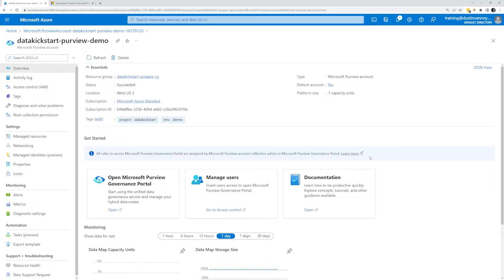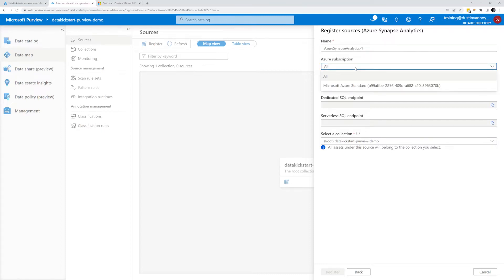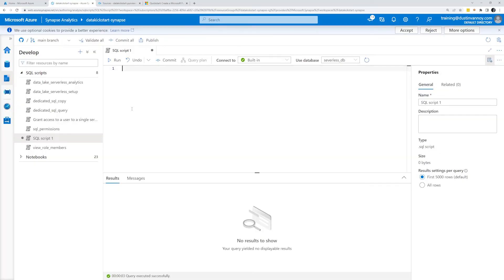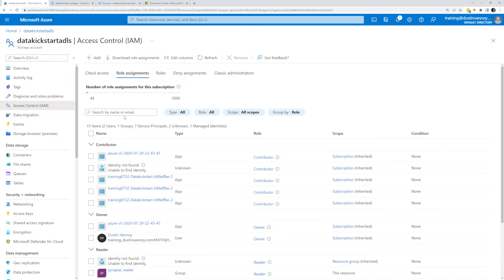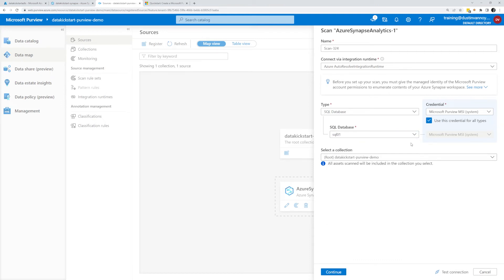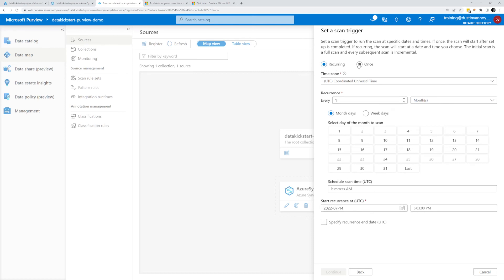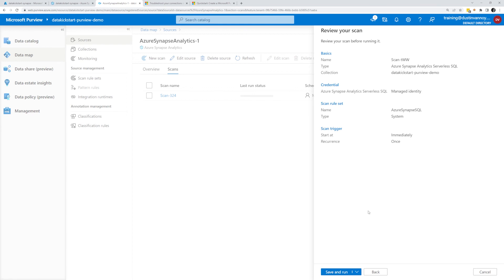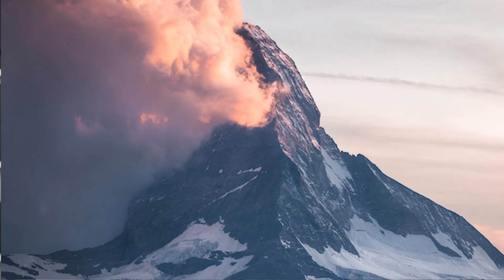Azure Synapse integration with Microsoft Purview data catalog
In this video I show how to populate the Microsoft Purview data map and data catalog with metadata about Azure Synapse Analytics datasets. I cover brief explanation of these two important parts of Microsoft Purview, then show how to setup permissions and ingest metadata about tables in Synapse Serverless SQL and Synapse Dedicated SQL pools.

NOTE: This will cost money to have the Purview resource and to run scans. You are responsible to look at possible costs before running in your environment. I spent at least $30 on Purview related resources the day I ran this demo, but your results will vary. To avoid overspending when running as a test, scan a small dataset and delete resources afterwards.

CHAPTERS:
0:00 Why Purview?
2:07 Purview portal
3:42 Add source and set permissions
10:20 Run scans
14:55 Browse data catalog
15:42 Conclusion